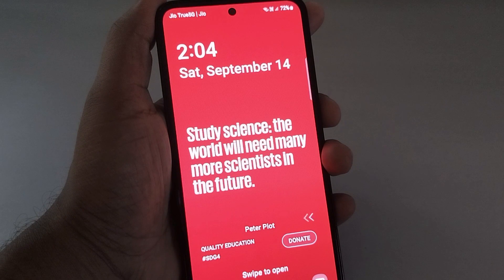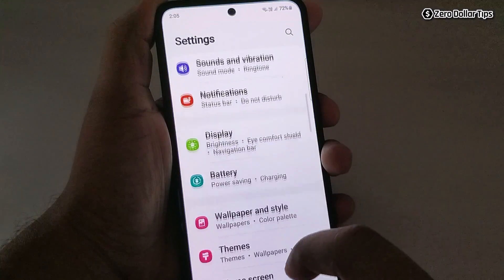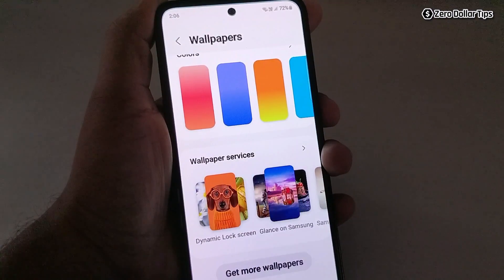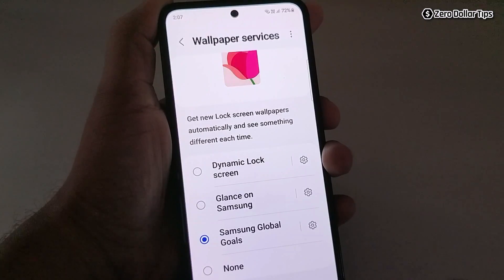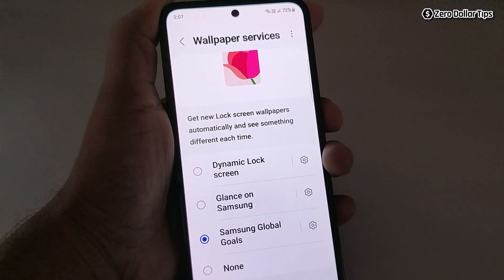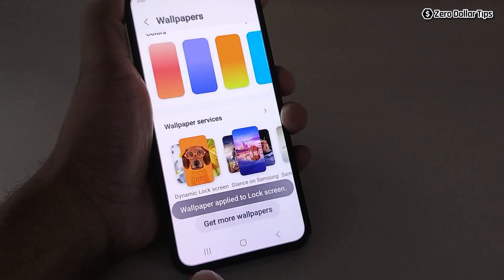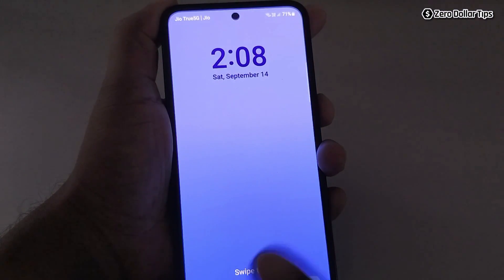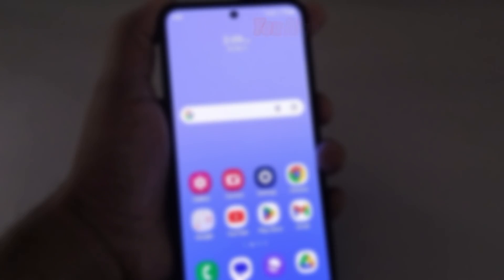How to Remove Ads from Lock Screen in Samsung Galaxy M35 | Stop Samsung Lock Screen Ads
Frustrated with intrusive ads? Learn how to remove ads from lock screen in Samsung Galaxy M35 quickly. This video helps you get rid of lock screen ads on Samsung M35 for good.